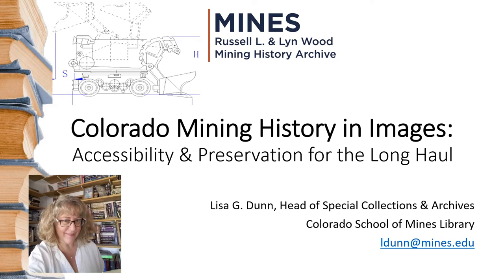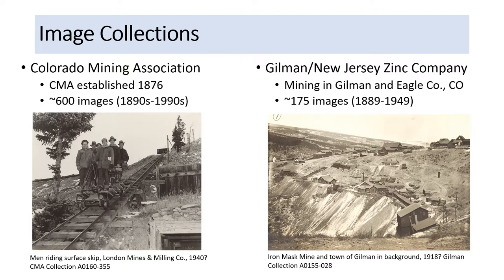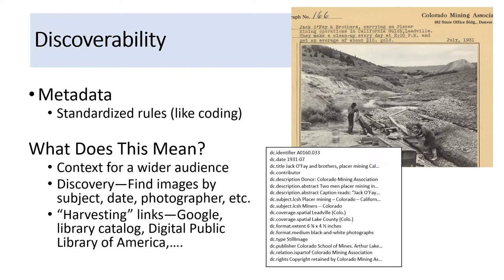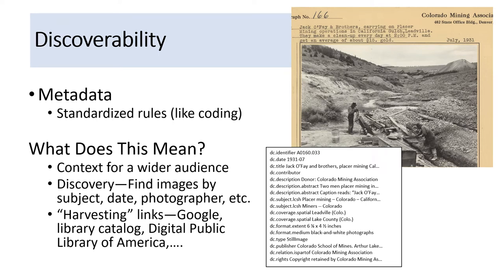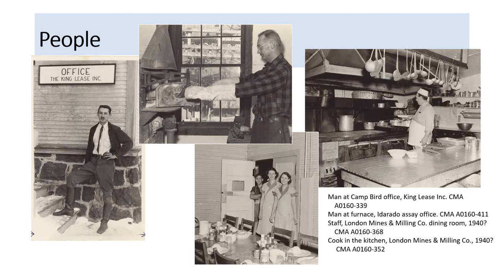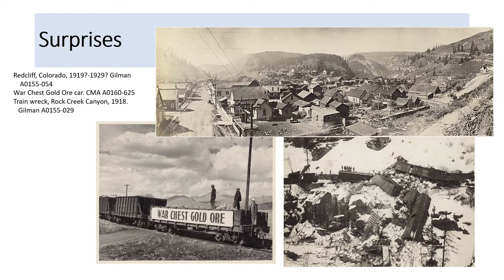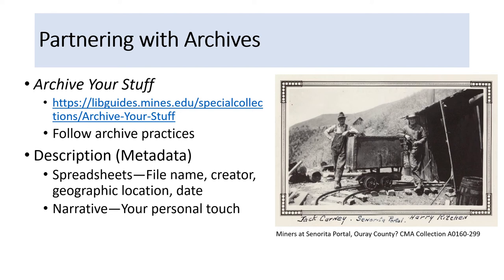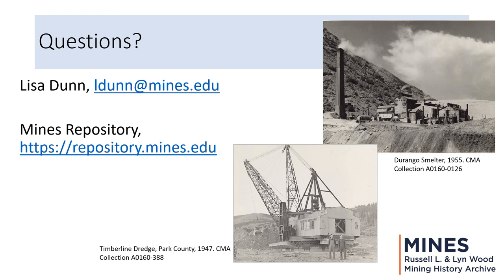Colorado Mining History in Images: Accessibility & Preservation for the Long Haul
By Lisa G. Dunn, Head of Special Collections & Archives
Colorado School of Mines Library
2022 MHA Birmingham ppt recording